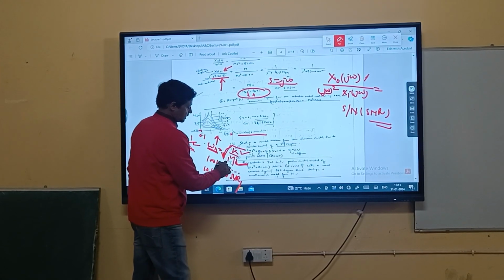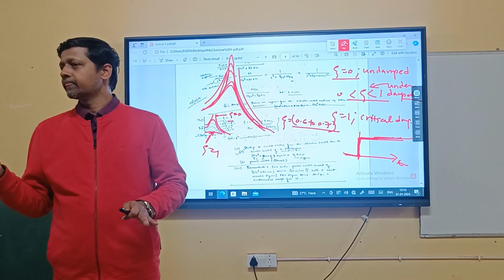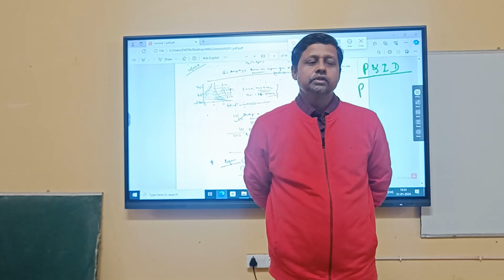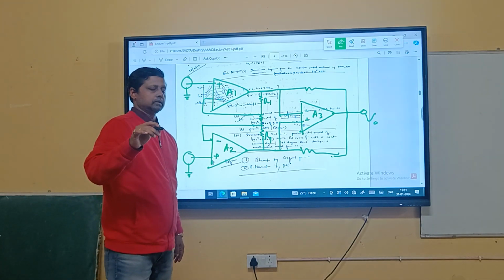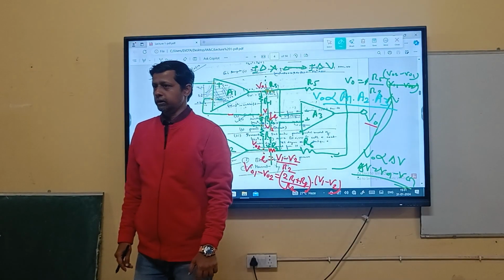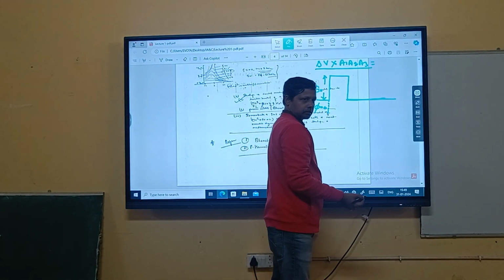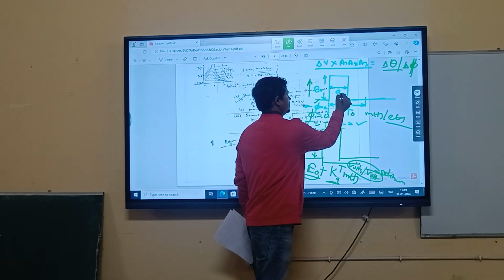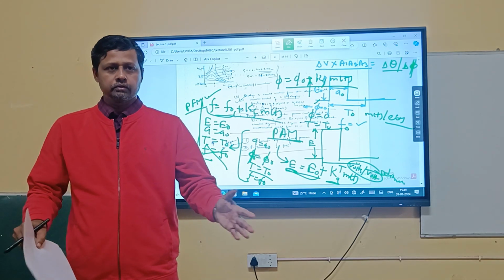Lecture 1d- Vibration Sensor/ Measurement System / 1-D Accelerometer sensor Design: Part 2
Learning case study: how to design a Vibration Sensor / 1-D Accelerometer sensor including necessary signal conditioners to ensure both micromachining and microelectronics parts before fabrication process.

In this lecture, we especially focuses on signal conditioning section's design and development.